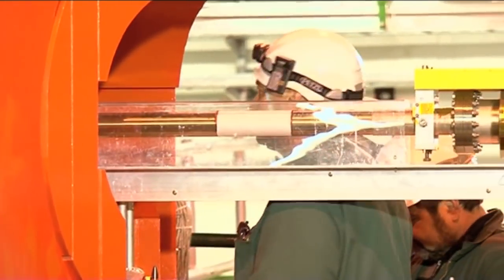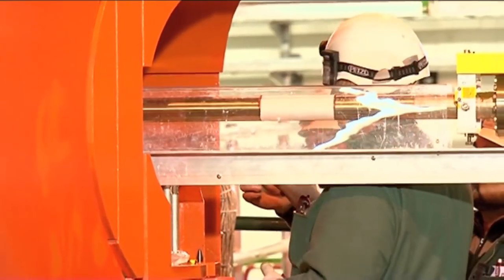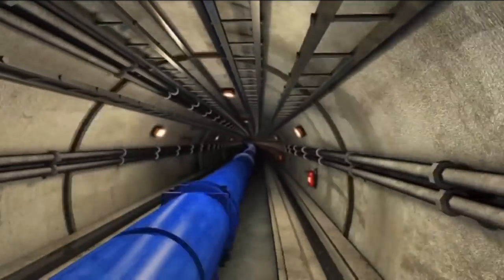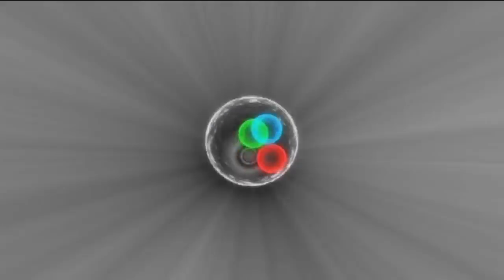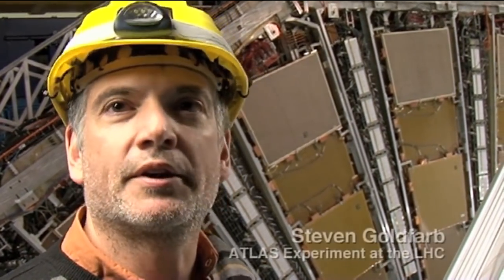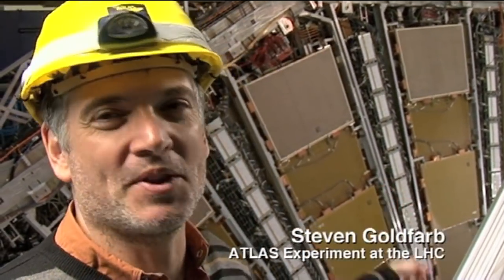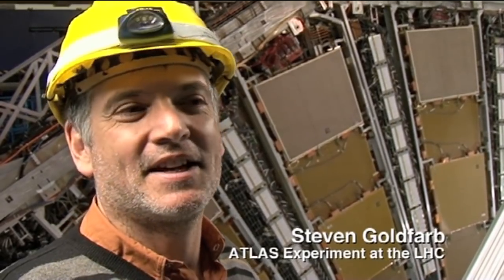Hand back into the Large Hadron Collider - Sixty Symbols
A while back we pondered what would happen if your hand was hit by the Large Hadron Collider's proton beam - this time we're asking the people who work there!